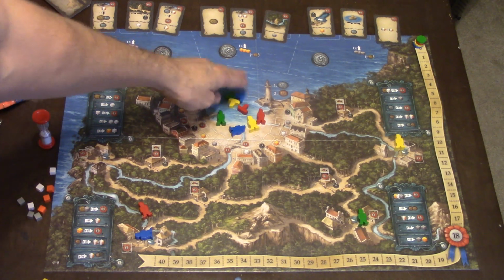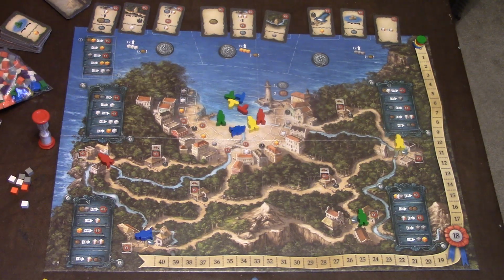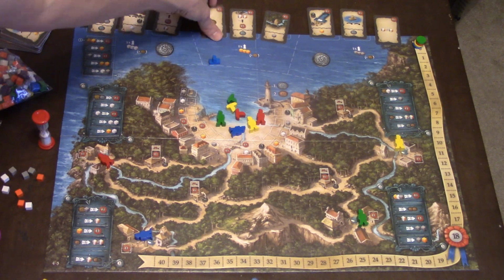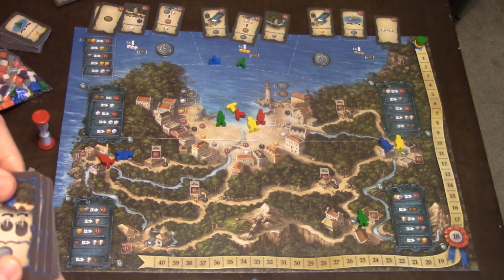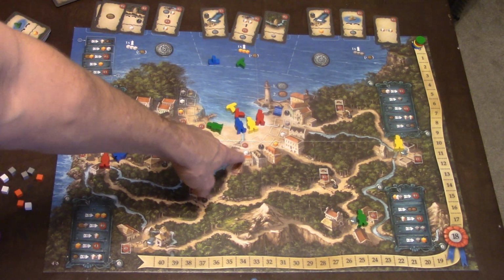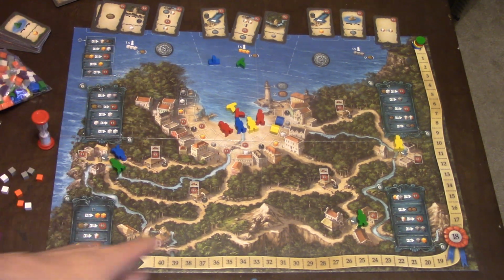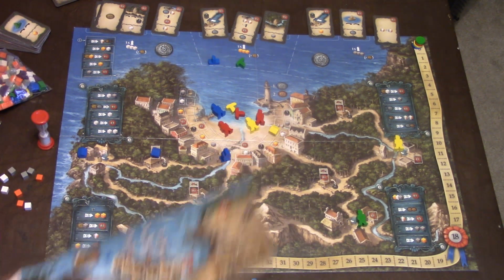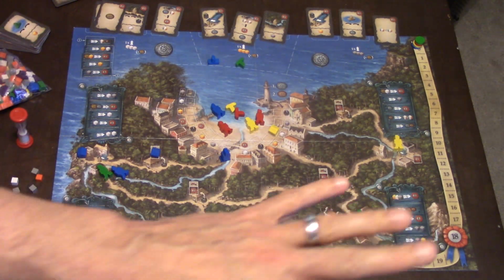Matt's Boardgame Review Episode 347: Valparaiso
In this episode I review a game I've hardly heard or seen anything about. but it's great!